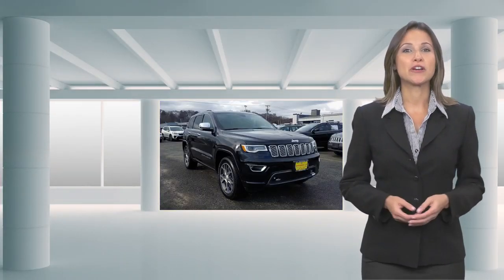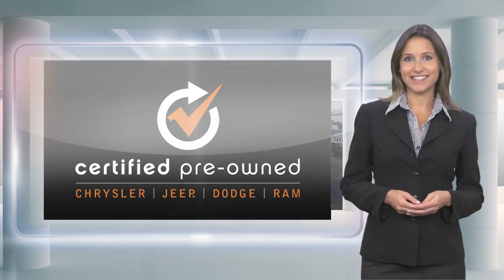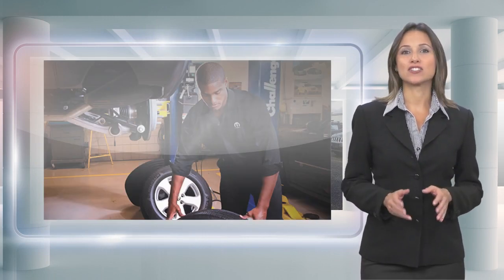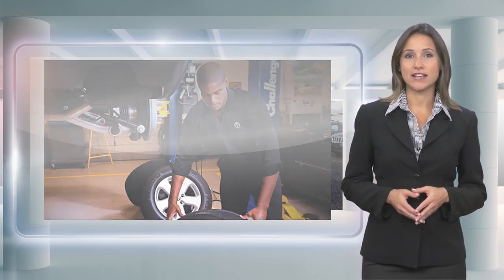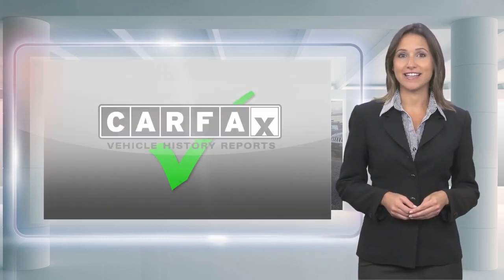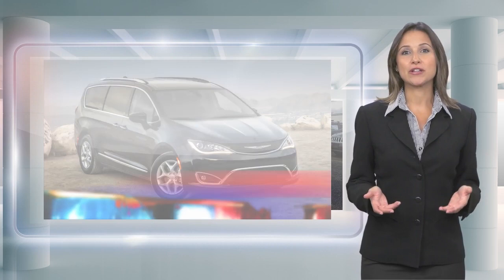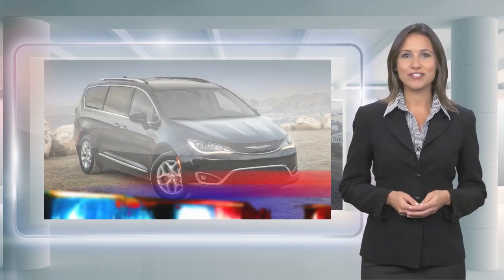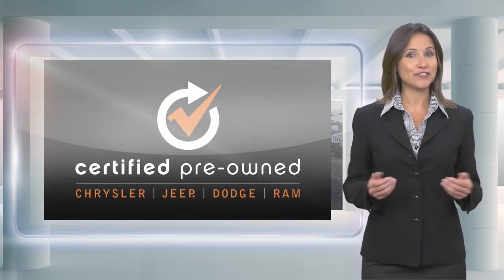Certified 2019 Jeep Grand Cherokee Overland, West Springfield, MA J60837A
Bertera Chrysler Jeep Dodge Ram FIAT

CARFAX 1-Owner, Jeep Certified, GREAT MILES 40,176! PRICE DROP FROM $42,895, FUEL EFFICIENT 25 MPG Hwy/18 MPG City! Heated Leather Seats, Navigation, Moonroof, 4x4, Aluminum Wheels, Panoramic Roof, ENGINE: 3.6L V6 24V VVT UPG I W/ESSKEY FEATURES INCLUDELeather Seats, Navigation, Sunroof, Panoramic Roof, 4x4. Jeep Overland with Diamond Black Crystal Pearlcoat exterior and Black interior features a V6 Cylinder Engine with 295 HP at 6400 RPM*. Serviced here, Non-Smoker vehicle, Originally bought here, Car Fax One OwnerOPTION PACKAGESTRANSMISSION: 8-SPEED AUTOMATIC (850RE) (STD), ENGINE: 3.6L V6 24V VVT UPG I W/ESS (STD).EXPERTS REPORT"The Grand Cherokee is quiet to the point that it's almost serene. We also like the front seats and the quick-acting climate system."-Edmunds.com.A GREAT TIME TO BUYWas $42,895.SHOP WITH CONFIDENCECARFAX 1-Owner 7-Year/100,000-Mile Powertrain Limited warranty, Rental Car Allowance, 24-Hour Towing and Roadside Assistance, Carfax Vehicle History Report, 3-Month/3,000-Mile Maximum Care Coverage, Introductory 3-month subscription to SiriusXM Satellite RadioWHO WE AREOur vision is to improve your experience with Bertera Chrysler, Dodge, Jeep, Ram & SRT in West Springfield by updating our dealership processes into becoming the most comfortable and pleasurable purchasing and ownership experience in the industry. We have been providing outstanding, professional sales and service for over 20 years and have no plans on slowing down! At Bertera in West Springfield, we strive to become the dealership that you want to do business with.Horsepower calculations based on trim engine configuration. Fuel economy calculations based on original manufacturer data for trim engine configuration. Please confirm the accuracy of the included equipment by calling us prior to purchase.

[RLVID:616:81527687a696b33a:a8b91a42d33cd06f:1]